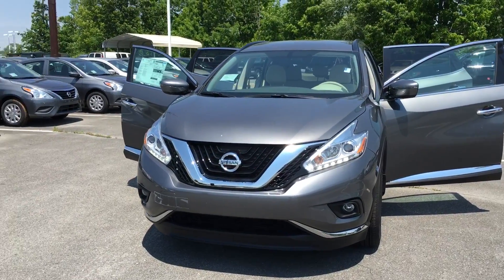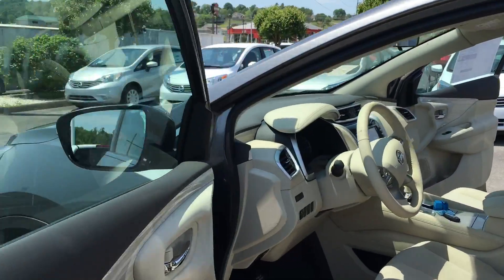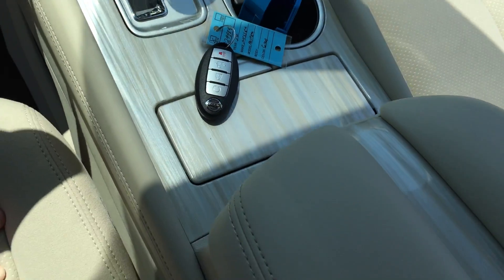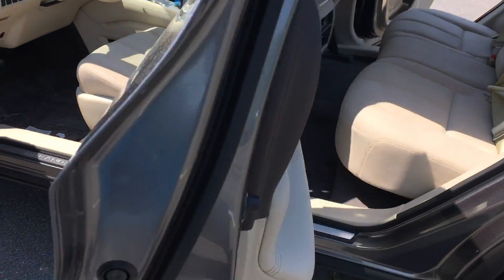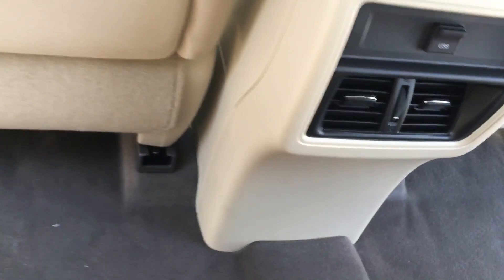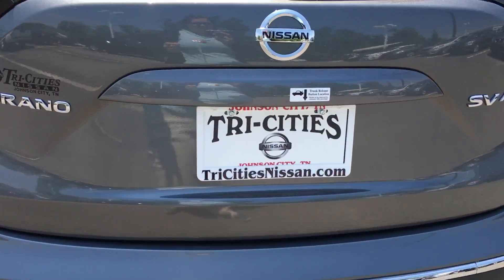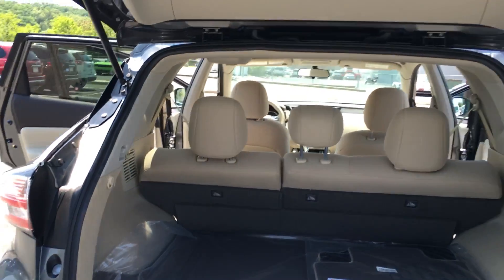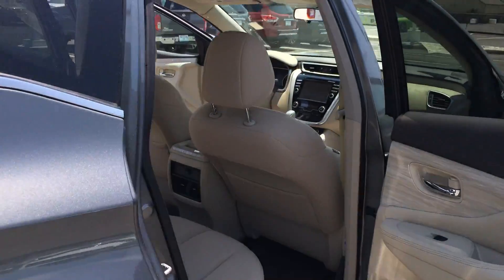Mike's 2016 Murano